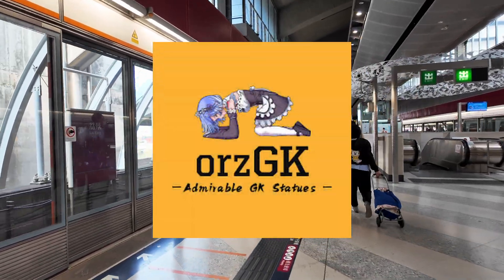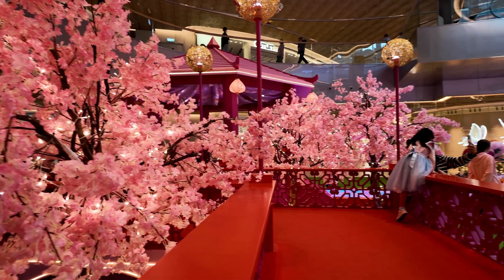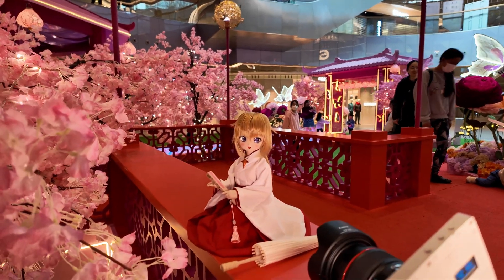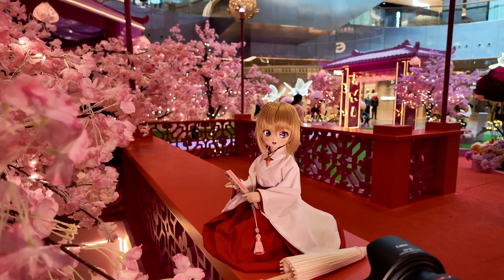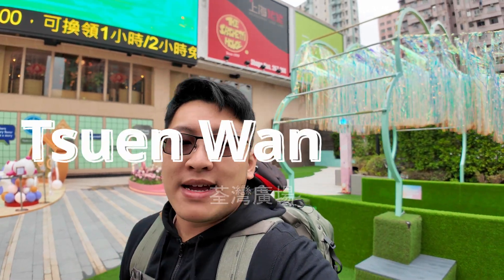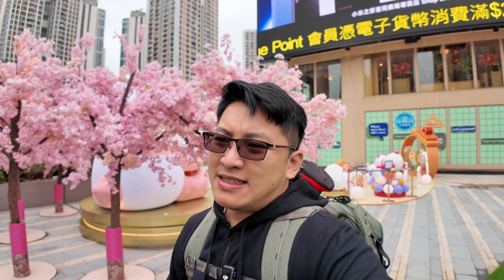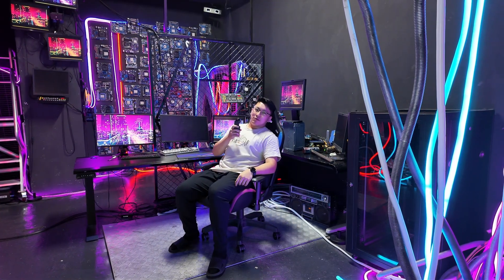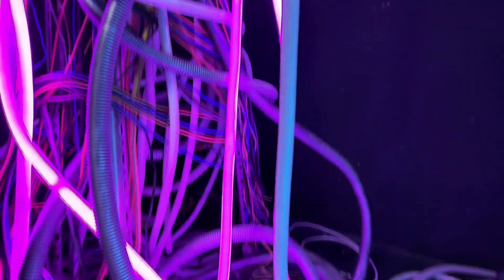Studios SUCK For Doll Photos So I Went To Mall Decorations Instead (Dollfie Dream Vlog #28)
Doll Photography Vlog (Hong Kong) Issue #28. Please enjoy the behind the scenes for my work.

for clothes made for Dollfie Dream, Smartdoll and more. If you want to custom order anything or have any enquiries, please find them on Instagram @dollremi.store.

FuiFuiBearWorkshop: Please check out their website on Etsy for clothes made for Dollfie Dreams. If you would like to custom order anything, you can find them on Instagram @fuifuibearworkshop.

Follow me on: Instagram, Twitter(X), Threads: @AkatsukiLemon

Gear that I use:
Cameras:
Canon EOS R5
DJI Pocket 3 & DJI Lav Mic 2

Lighting:
IWATA GL-01
IWATA MA-03
Godox TT685ii
Godox X2T